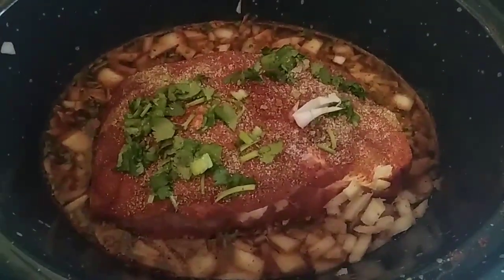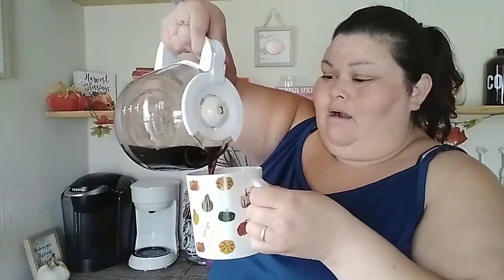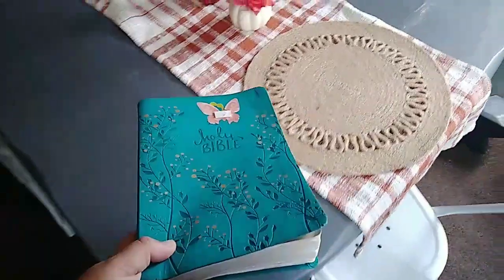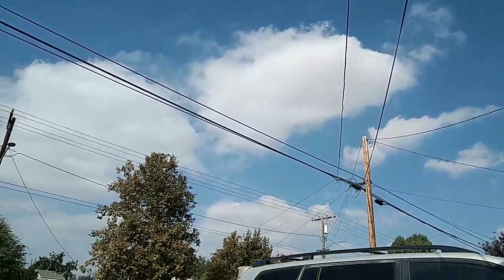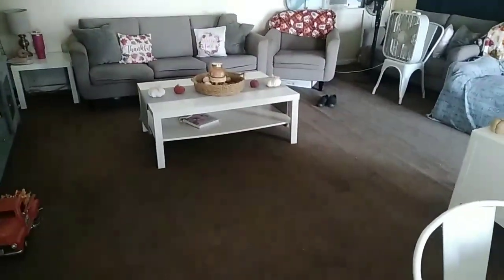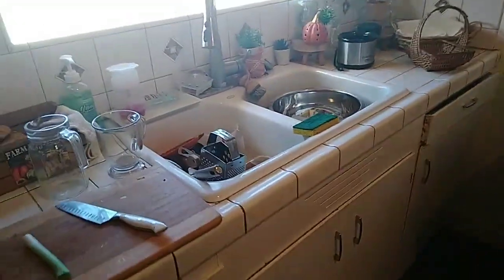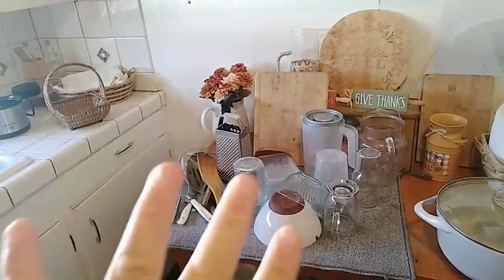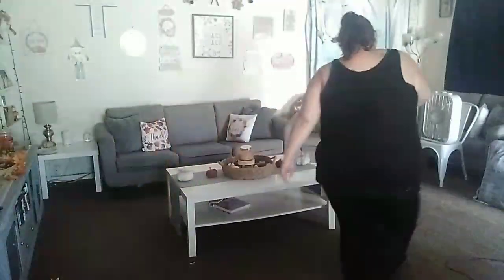Fall time weekly cleaning and cooking motivation🙏🥰🧡☕️💛